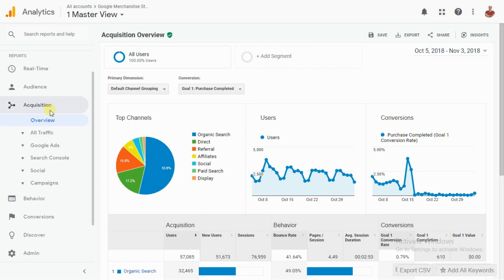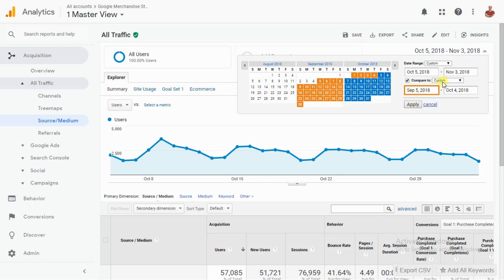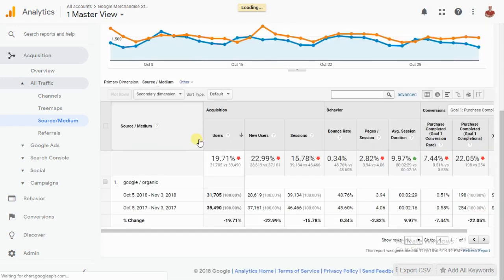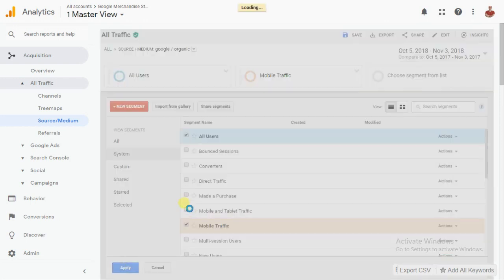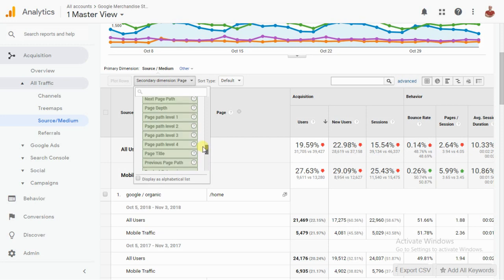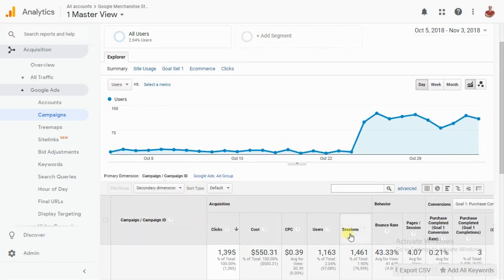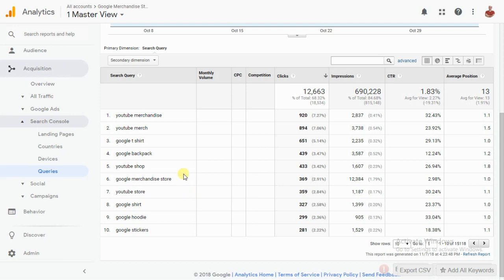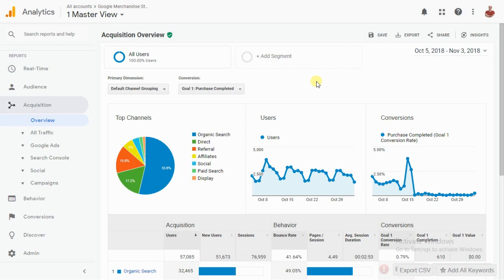Google Analytics Reports Explained with Real eCommerce data: #11 Acquisition Reports